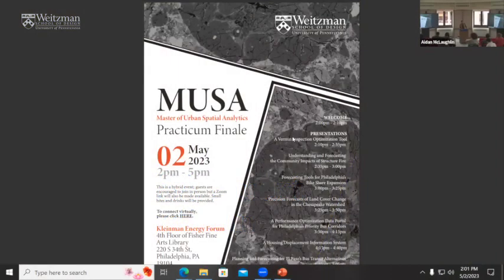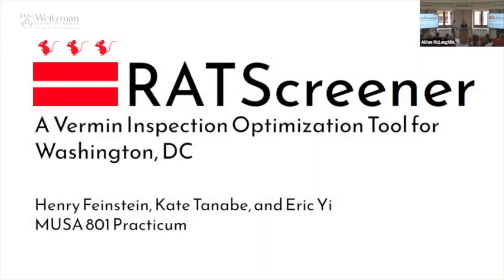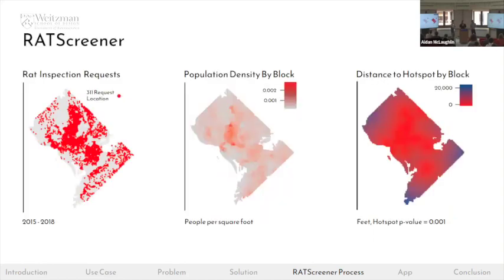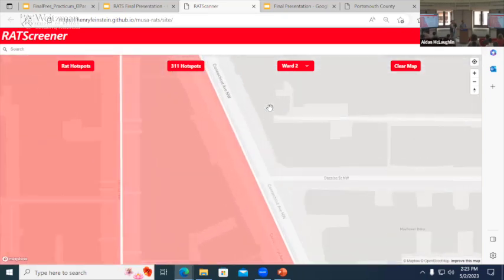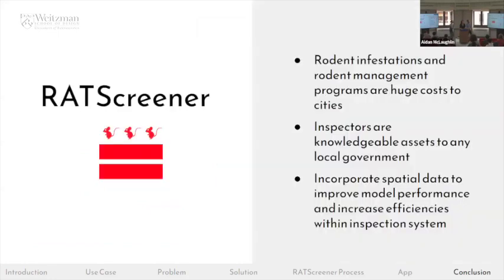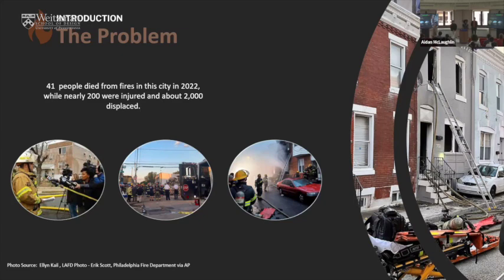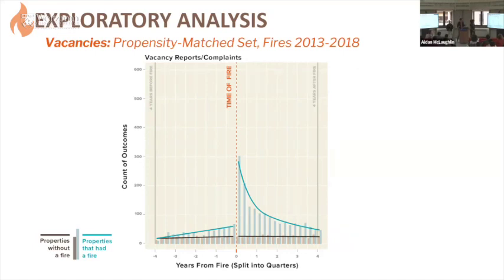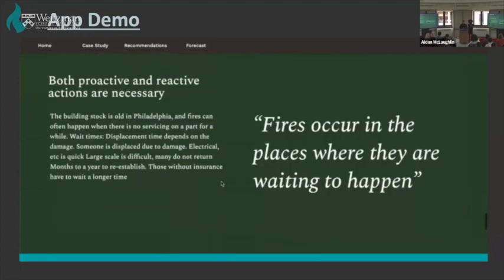2023 MUSA Smart Cities Practicum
On Tuesday, May 2nd, 2023, Weitzman's Master of Urban Spatial Analytics Program hosted its 2023 MUSA Smart Cities Practicum final presentations. The MUSA Practicum is a client-based studio in public sector data science taught by Lecturers Michael Fichman and Matt Harris. The course was founded by the late Prof. Ken Steif. For code, reports, and apps from the projects presented, and to learn more about MUSA and the Practicum,